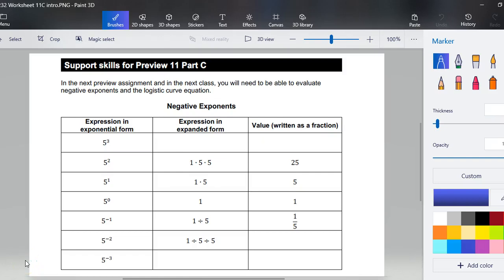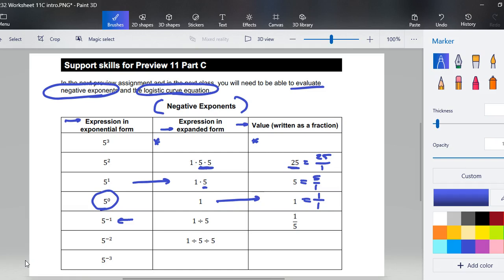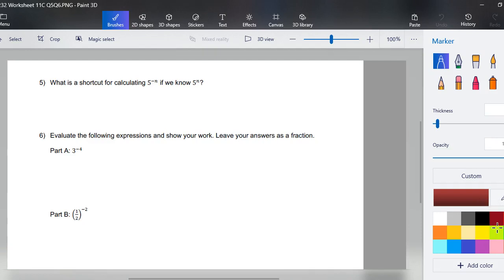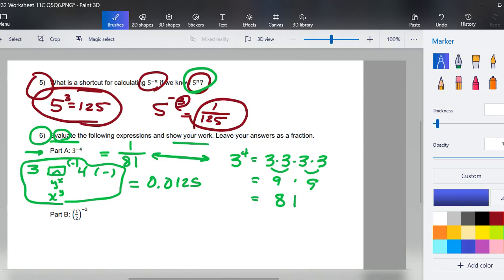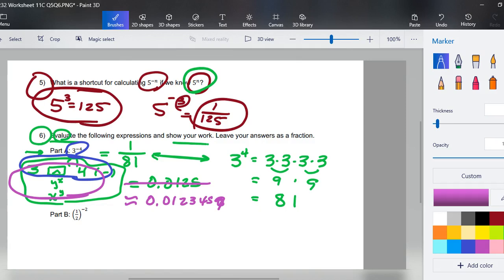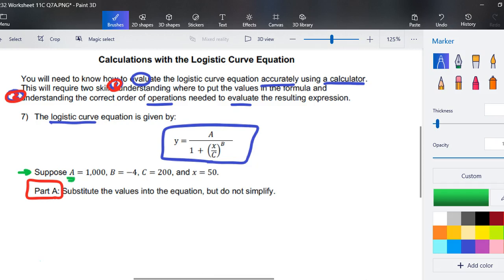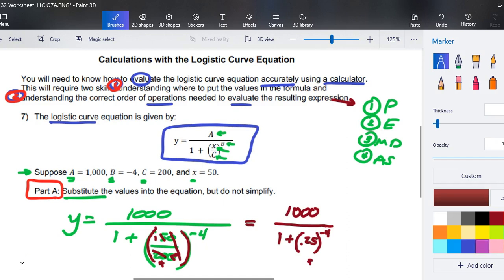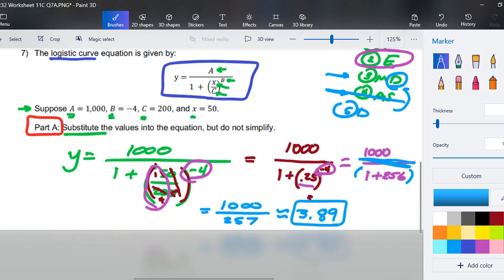0232 Worksheet 11C